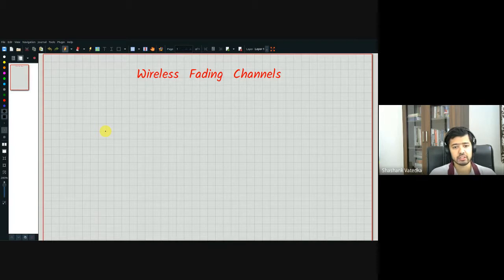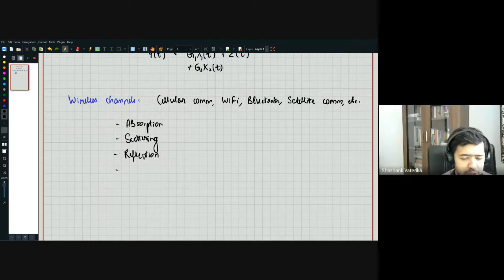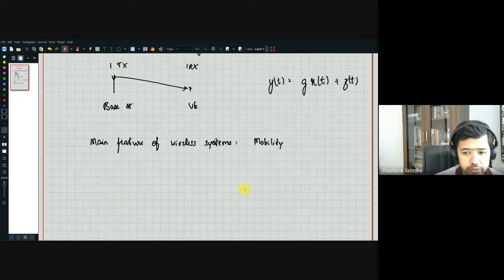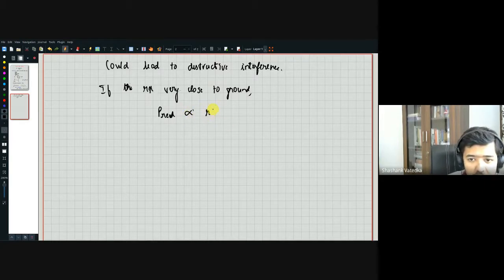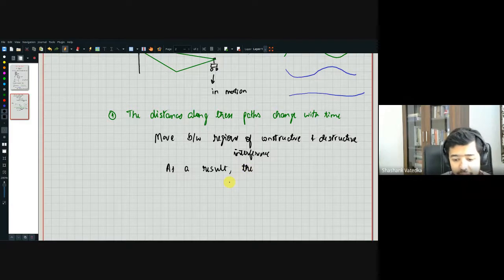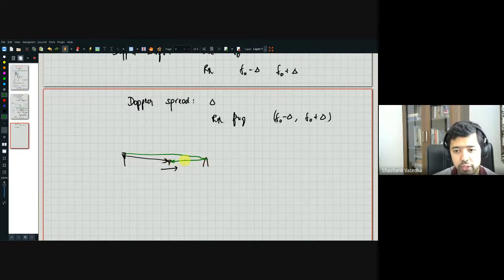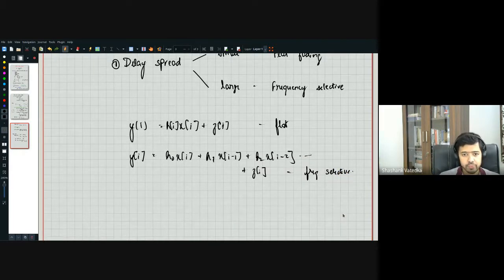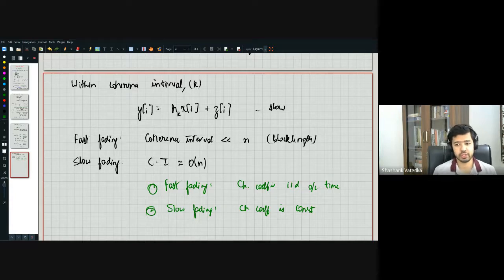NIT 2021 Lec 38: Introduction to fading channels